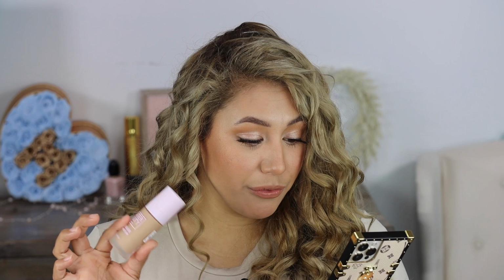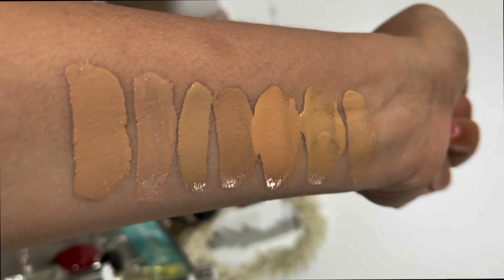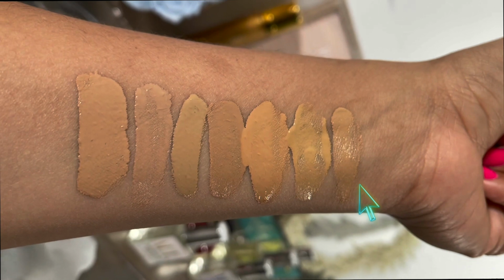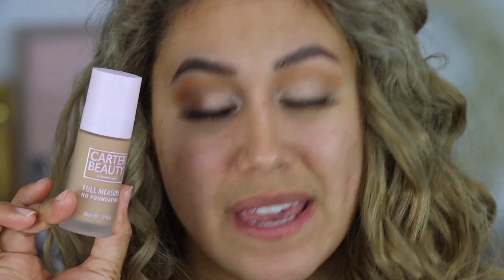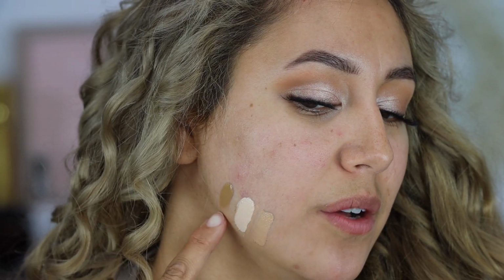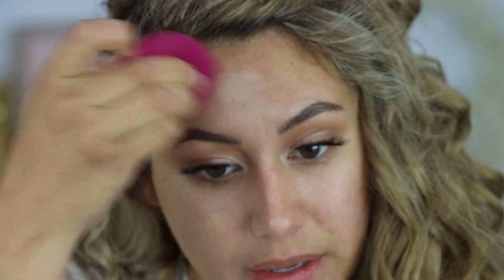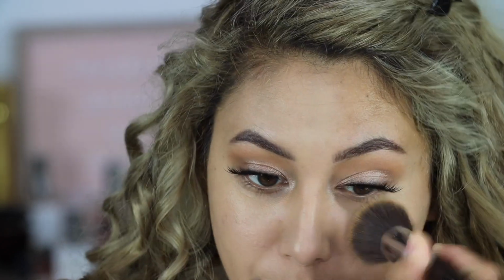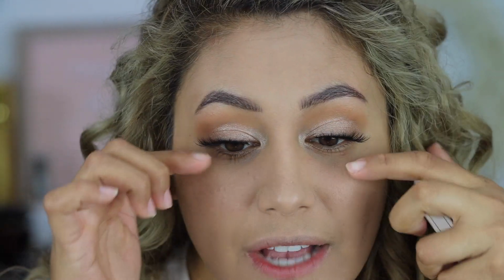NEW Carter Beauty HD Full Measure Foundation Review Dry Olive Skin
Products Mentioned:
HD Full measure foundation -Caramel Chew